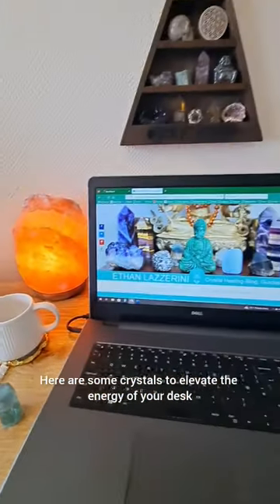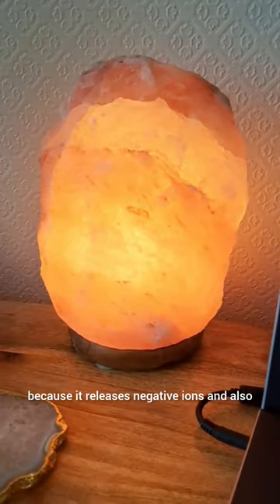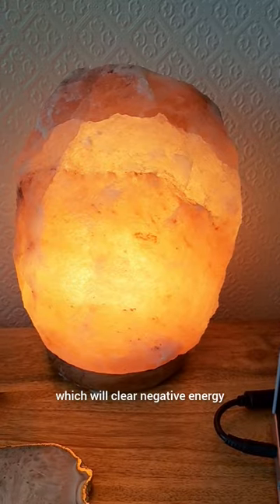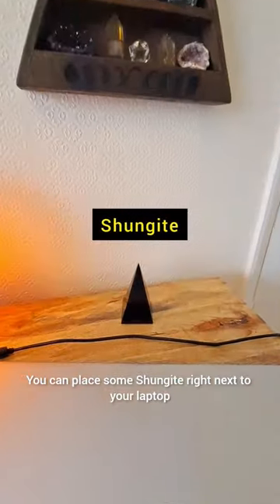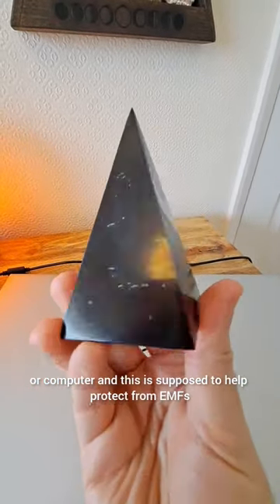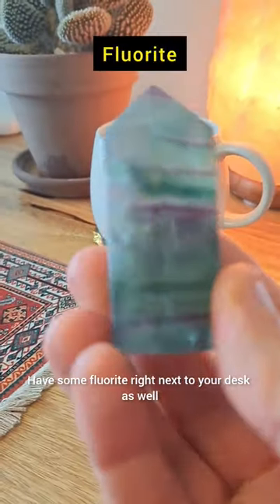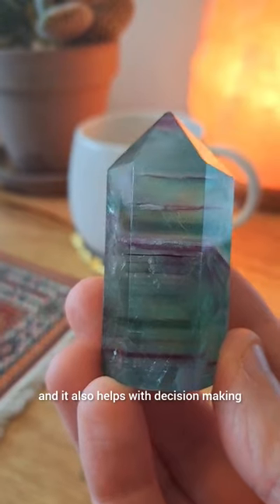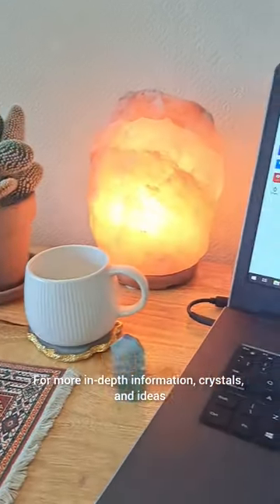CRYSTALS For Your DESK & Office Crystal Healing Tips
Here are three crystal tips you can use for your work desk or home office space to elevate the energy, protect from EMFs and enhance mental focus. Learn more in my blog post Zen Crystals For Your Desk at EthanLazzerini.com